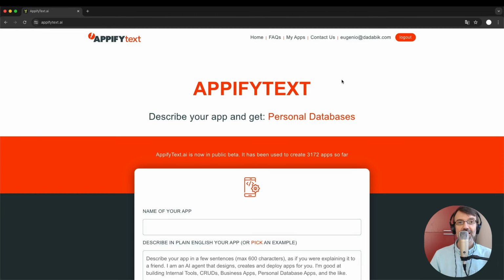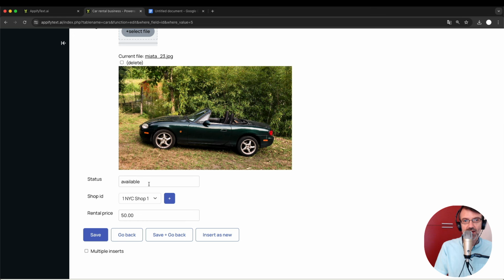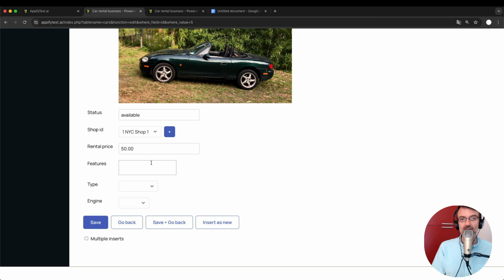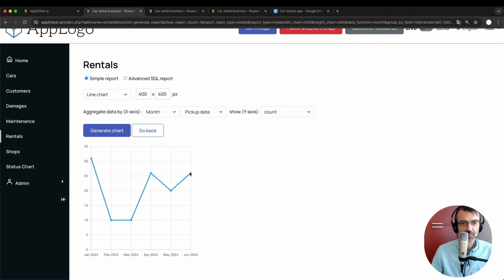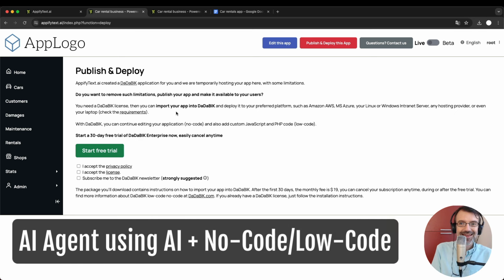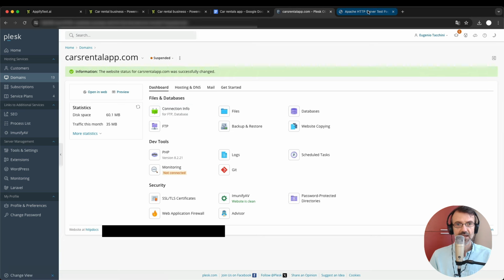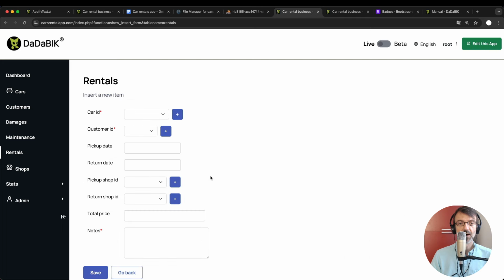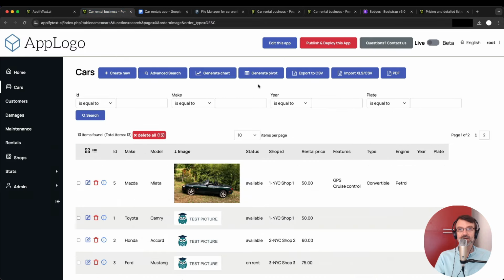AI Agent Builds & Deploys a Ready-to-Use Car Rental System for Us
Hi,
I am Eugenio Tacchini, Computer Scientist and founder of DaDaBIK and AppifyText.ai.

This is a demo of AppifyText.ai, where I show you how an AI agent can transform a simple textual description into a fully functional and deployed car rental system. In this video, I take you step-by-step through the process, demonstrating how easy it is to create and launch an app with AI technology.

We'll provide an overview of the appifytext.ai interface, input a description of a car rental system, and watch as the AI works its magic to build a live, online application. We'll then refine the app using no-code tools and finally deploy it to a custom domain and further refine it with low-code tools.

Developers, entrepreneurs, tech enthusiasts: this video showcases the future of app development.

00:00:00 Introduction
00:00:40 AI Agent VS. ChatGPT Code Generation
00:01:35 Eugenio introduces himself
00:02:02 Overview of the application we'll create: a Car Rental System
00:02:56 Describing the app in plain English to AppifyText.ai, a good prompt is important
00:09:07 AppifyText.ai designs, creates and deploy the app according to the prompt in about 30 seconds
00:10:17 Overview of the first version of the app created by AppifyText.ai
00:15:18 A typical rental workflow with our application
00:22:13 Defining the (no-code) Improvements we want to implement
00:33:54 Adding fields to tables: the "Data" page
00:40:47 Defining fields type & content, configure your forms: the Form configurator
00:44:02 Setting up a dropdown menu (select_single field, non lookup)
00:47:35 Setting up a select multiple field  (select_multiple_menu, non lookup)
00:50:15 Setting up a radio button (select_single_radio, non lookup)
00:53:27 Setting a Conditional Field
00:57:20 Setting a Field as required
01:01:03 Setting a Master/details View
01:07:01 Generating a bar chart and add it to a Custom Page
01:11:17 Setting Permissions for a custom page
01:13:10 Creating a Time Series Chart and add it to a Custom Page
01:15:55 Organize menu items in folders
01:17:12 Users and Groups Management
01:23:08 Setting Permissions for Tables and Fields
01:25:12 Copying permissions from group to group
01:32:10 Adding icons to the menu
01:34:18 Publish & Deploy an AppifyText.ai application
01:35:34 No-code Vs. Low-code
01:40:00 Getting a DaDaBIK license, 30-day Free Trial
01:43:00 Installing DaDaBIK
01:56:50 Exporting an AppifyText.ai application
01:58:32 Importing an AppifyText.ai app into DaDaBIK
02:01:50 Some of the unlocked features after deploying: Import from Excel and Export to PDF
02:03:22 Defining the additional, advanced (some of them low-code) Improvements
02:06:14 Changing user's passwords
02:08:00 Creating a Dashboard combining several Charts and Reports [no-code]
02:15:44 Add custom formatting rules to content: Custom Formatting Functions [low-code]
02:27:02 Automatic Calculation of the rent cost: Calculated Fields [low-code]
02:46:51 Changing the logo
02:48:20 Changing the Layout adding custom  CSS
02:53:06 Ciao :)